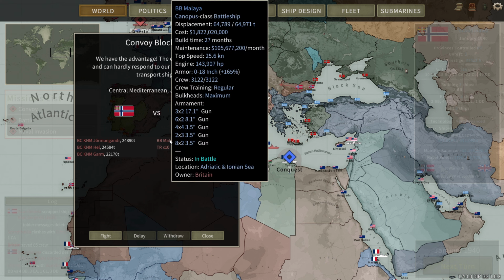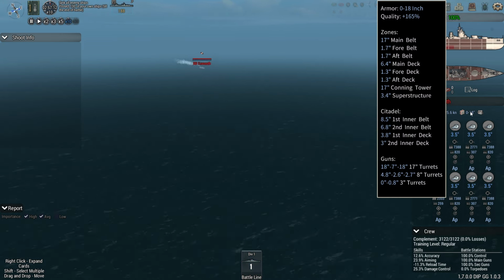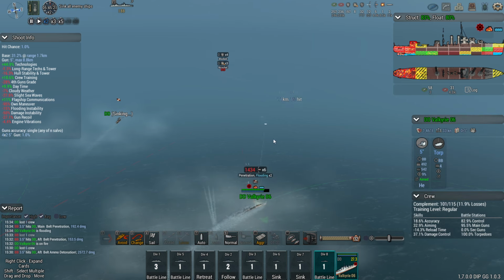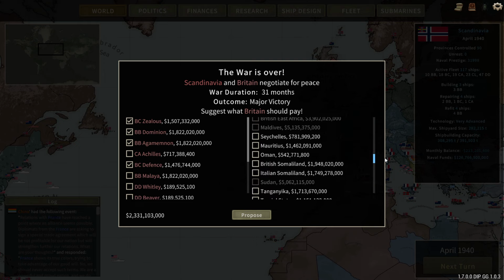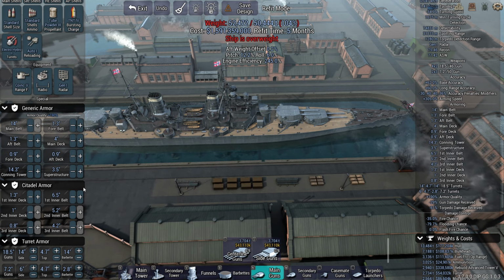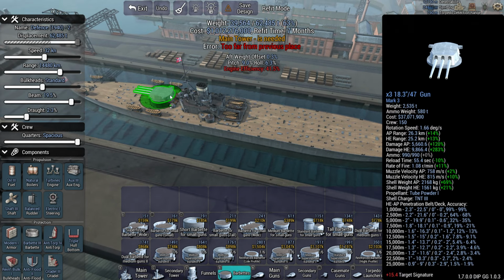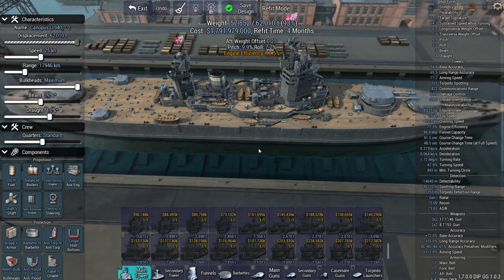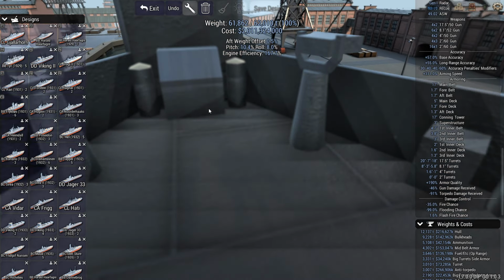Norwegian Campaign 1940 - Part 47 - Beating Britain and Taking their Ships - UAD; DIP GG Mod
After months of heavy fighting, it's time to let the British Empire throw in the towel - but not before they finish building some battleships and battlecruisers!
Then it's time to give said ships a decent refit, to make them as good as they can be.